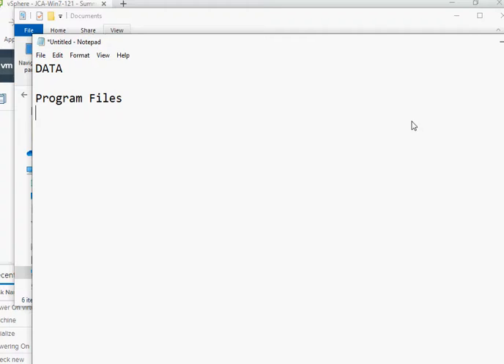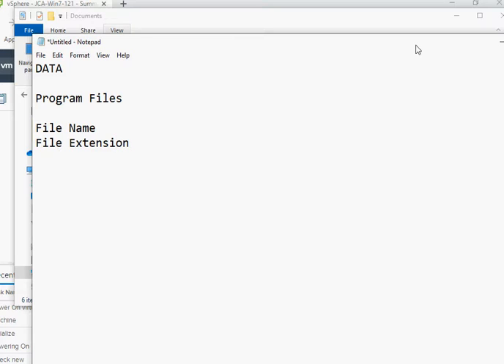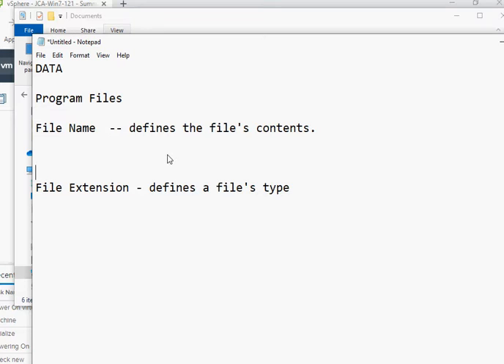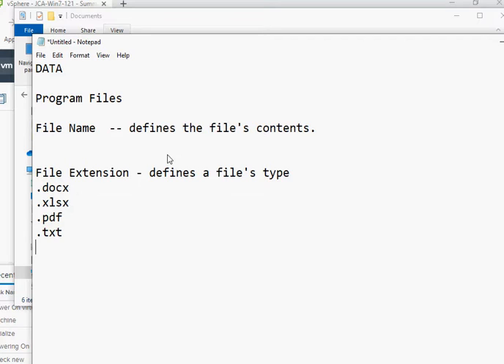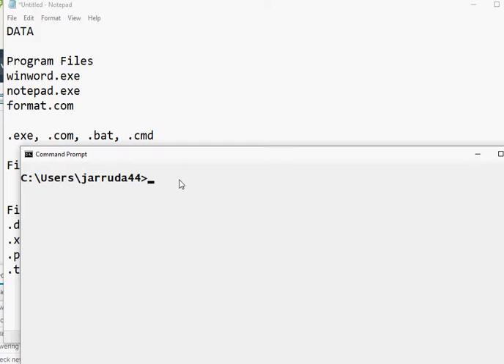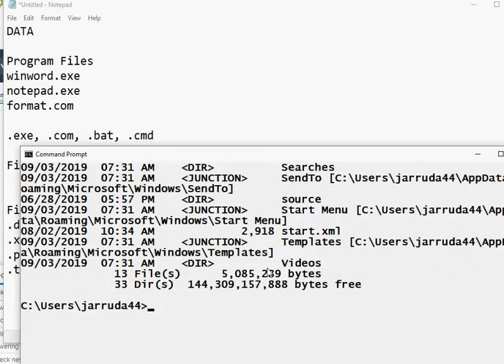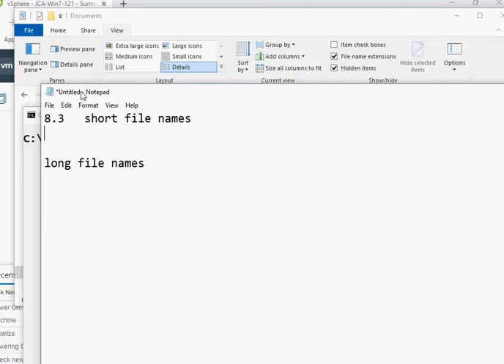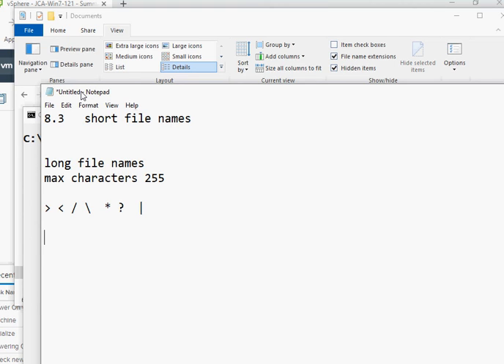121 9 16 filenamesandtypesandconventions